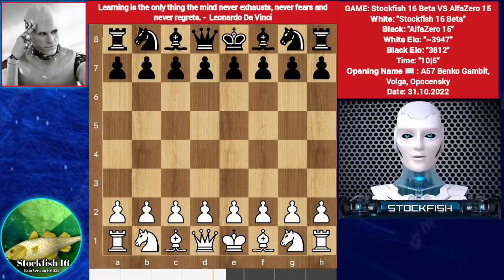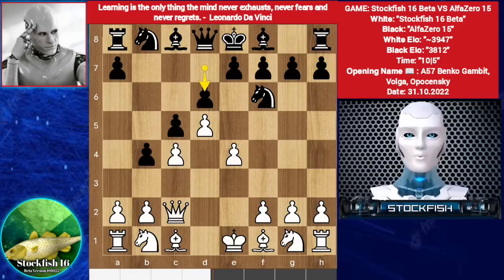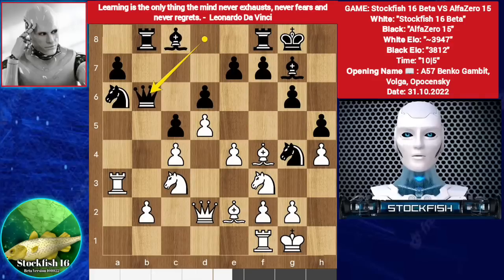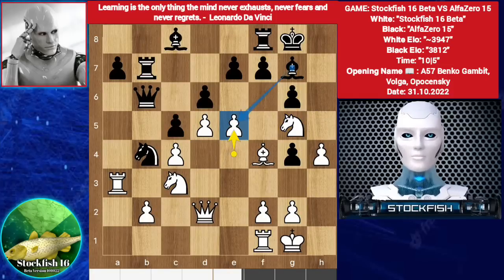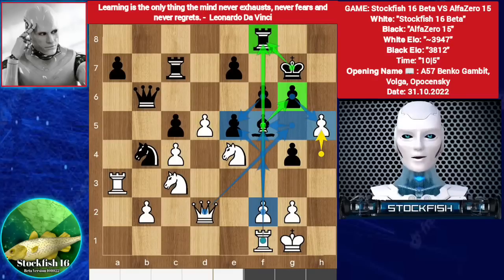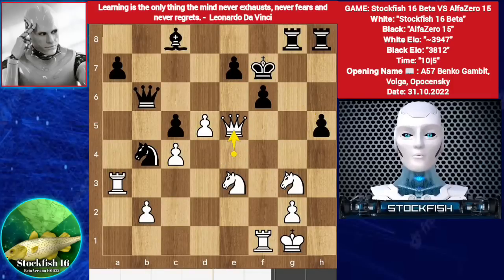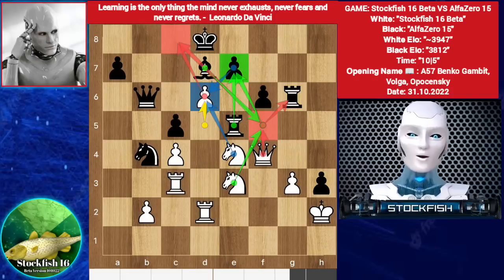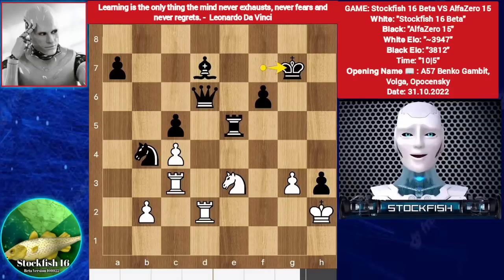Stockfish 16 Beta (3947 Elo) Vs AlphaZero (3812 Elo) 2022 Game 2 | Chess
Hi Chess Friends, Welcome to Ai chess channel. This video is about Stockfish Leela Alphazero Dragon chess Openings and Tactics Games Ect.
PGN-
[Event "Stockfish 16Beta Vs AlfaZero 15"]
[Site "?"]
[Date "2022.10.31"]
[Round "1"]
[White "Stockfish 16 Beta"]
[Black "AlfaZero 15"]
[Result "1-0"]
[ECO "A57"]
[Opening "Benko gambit"]
1. d4 Nf6 2. c4 c5 3. d5 b5 4. Qc2 b4 5. e4 d6 6. a3 bxa3 7. Rxa3 g6 8. Nc3 Bg7
9. Be2 O-O 10. h4 h5 11. Nf3 Na6 12. Bf4 Ng4 13. O-O Rb8 14. Qd2 Qb6 15. Rb1 Nb4
16. Ng5 Rb7 17. Rf1 Bd4 18. Bd1 Bg7 19. Bxg4 hxg4 20. e5 dxe5 21. Be3 Bf5 22.
Nge4 Rc7 23. Bh6 f6 24. Bxg7 Kxg7 25. h5 Rh8 26. Ng3 Rcc8 27. Nd1 Rcd8 28. Qe2
Rdg8 29. Ne3 Bc8 30. f4 gxf3 31. Qxf3 Kf7 32. Qe4 gxh5 33. Qxe5 Ke8 34. Qf4 h4
35. Ne4 h3 36. g3 Rh5 37. Kh2 Re5 38. Rf2 Bd7 39. Rd2 Rg6 40. Rc3 Kd8 41. d6 Qc6
42. dxe7+ Kxe7 43. Qh4 Kf7 44. Qh7+ Rg7 45. Nd6+ Qxd6 46. Qxg7+ Kxg7 47. Rxd6
Be6 48. g4 Kg6 49. Kxh3 Kg5 50. Rd8 Nc6 51. Rh8 Kg6 52. Ng2 Kg7 53. Rh4 a5 54.
Kg3 Bf7 55. Ne3 Nd4 56. Rd3 Bg6 57. Ra3 a4 58. Nd5 Bf7 59. Rxa4 Ne2+ 60. Kf2 Nd4
61. Rh2 Kg6 62. Ra6 Kg7 63. Ra7 Re8 64. Ne7 Rf8 65. Ke3 Re8 66. Kf4 Ne6+ 67. Kg3
Ng5 68. Nf5+ Kg8 69. Rh6 Re6 70. Ra8+ Re8 71. Rxe8+ Bxe8 72. Kf4 Ne6+ 73. Ke3
Kf7 74. g5 Nxg5 75. Nd6+ Ke7 76. Nxe8 Ne6 77. Nxf6 Nd4 78. Kf4 Kd6 79. Ne4+ Kc7
80. Nxc5 Ne2+ 81. Ke5 Ng3 82. b4 Nf1 83. b5 Nd2 84. b6+ Kd8 85. Ke6 Nxc4 86.
Rh8# 1-0

2) Follow The Rule number 1 😉